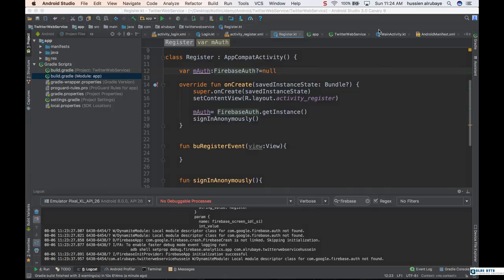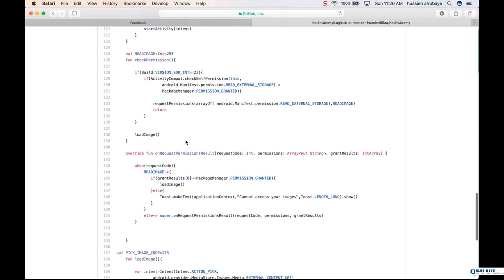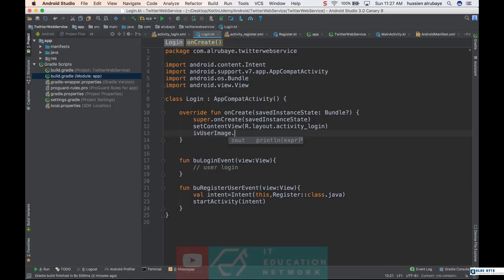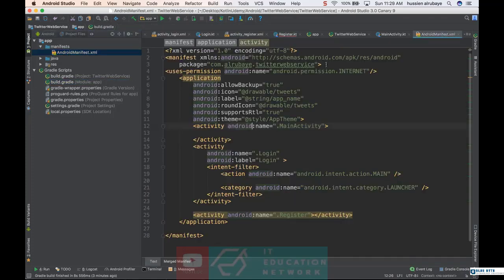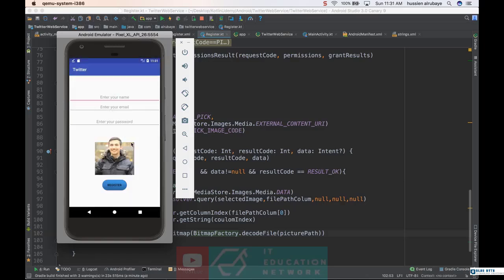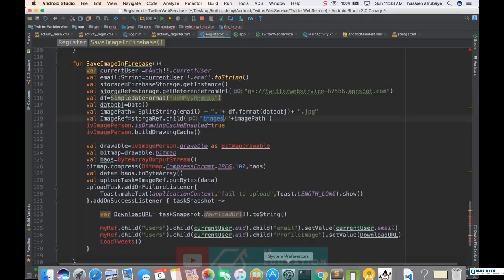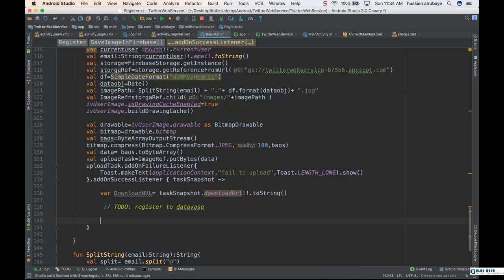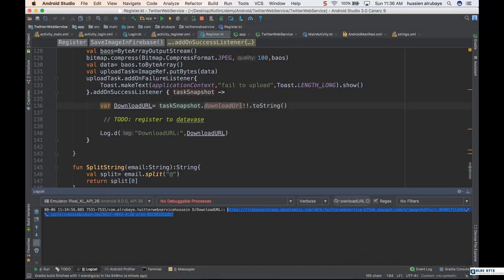Kotlin android tutorial - 122 - Select image from device and upload it to firebase